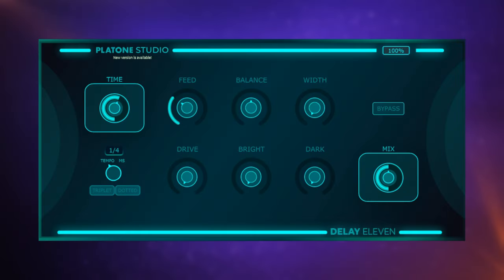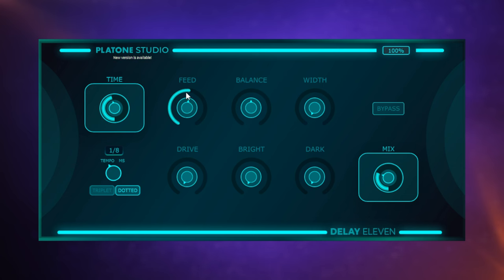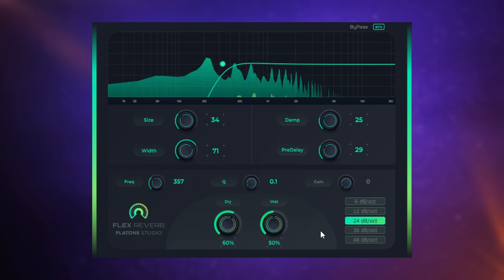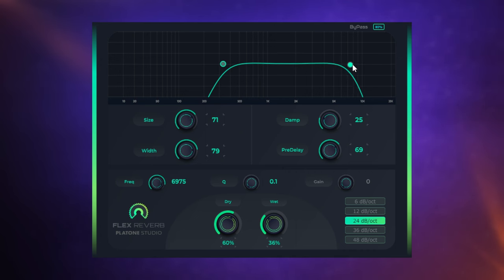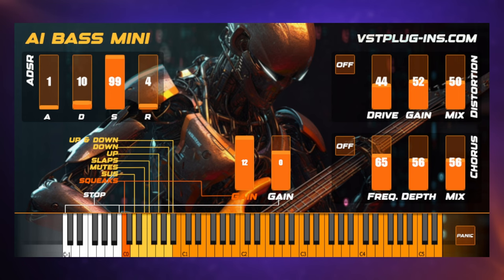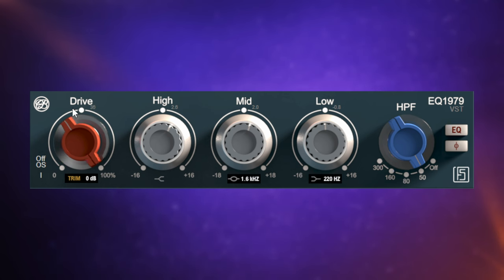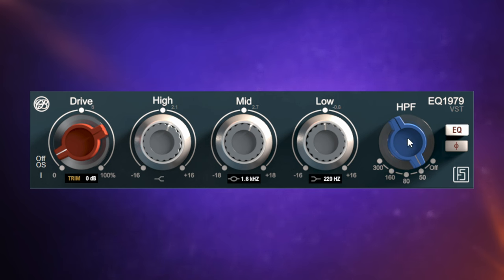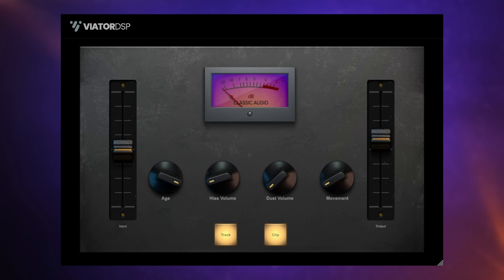FREE PLUGIN NEWS | AI Bass Mini | Delay Eleven | FLEX Reverb | RUST | Belles Ondes EQ1979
CHAPTERS
00:00 Intro
00:33 Delay Eleven
03:15 FLEX Reverb
06:18 AI Bass Mini
08:36 Belles Ondes EQ1979
11:07 RUST